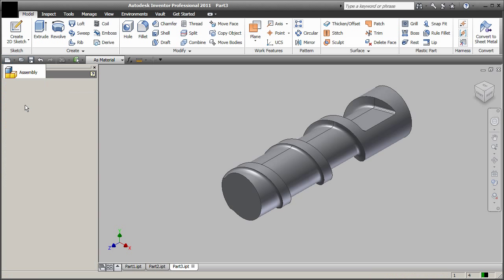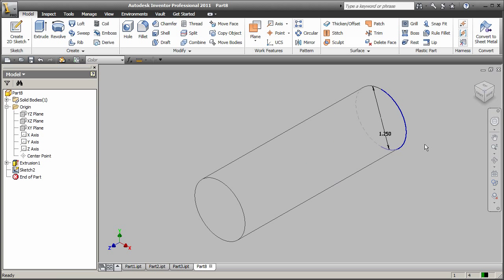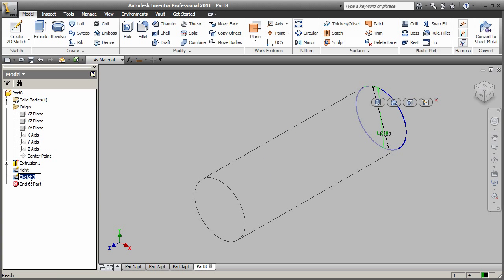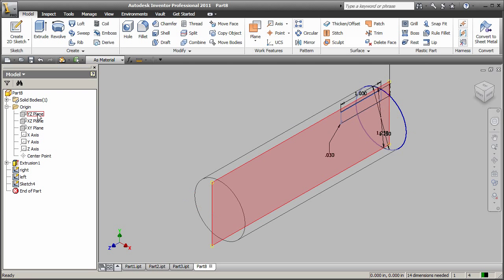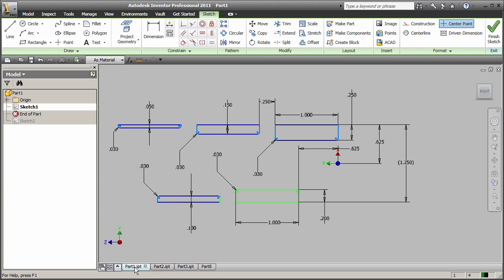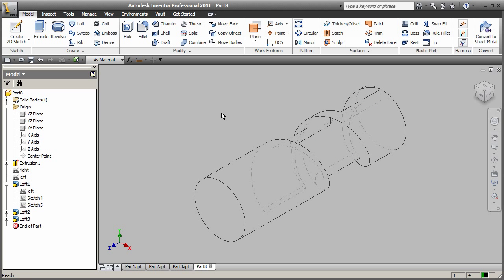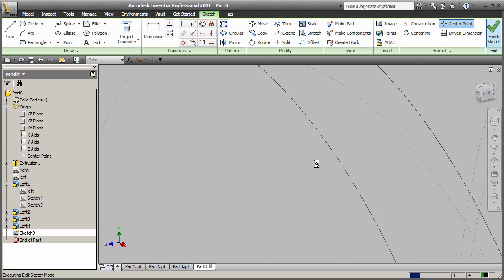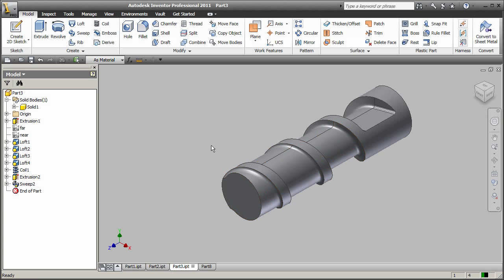Inventor 2011 Tutorial: Feed screw with varied flight depth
This tutorial illustrates how to create a feed screw with a transitional flight depth.